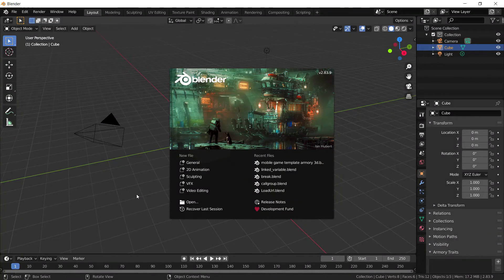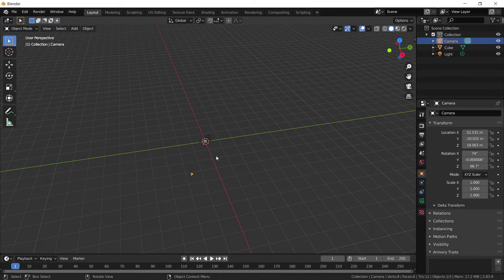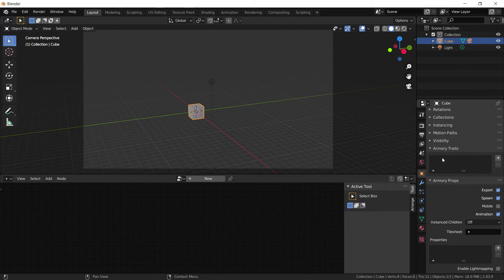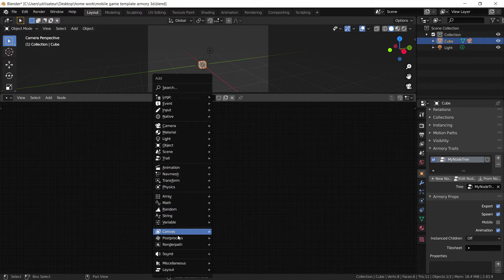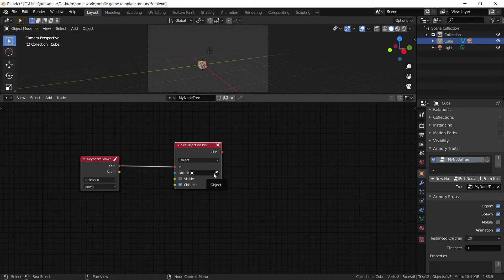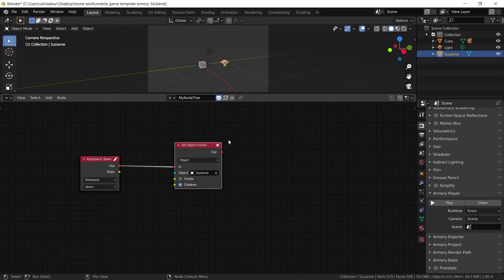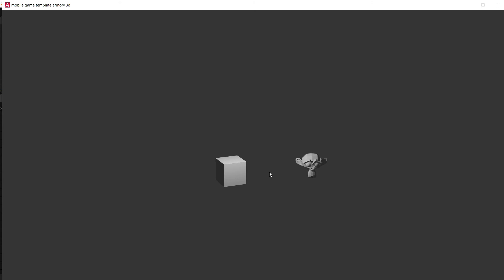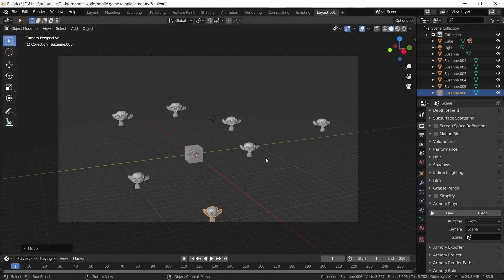Armory 3D tutorial series #1 Player set up...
This video is the first official episode of the armory 3d mobile game tutorial series.
WHAT YOU WILL SEE:
- How to move player.
- How to use armory logic traits.
- How to move camera with player.
- How to build a base for you game

Hope the next videos help you. If you want to know what the end project will look like, you can check out my introduction video of the  course.